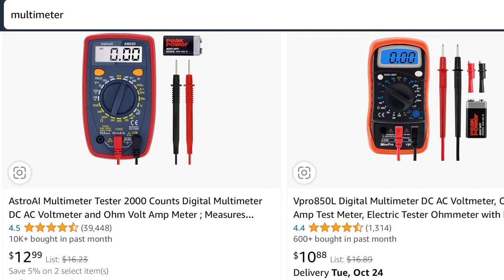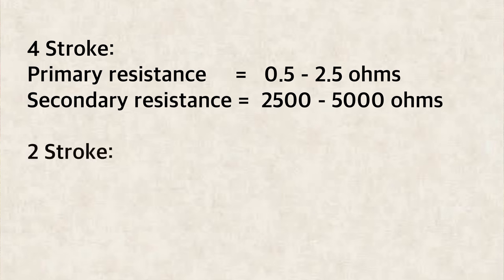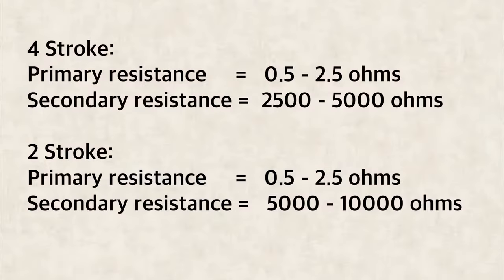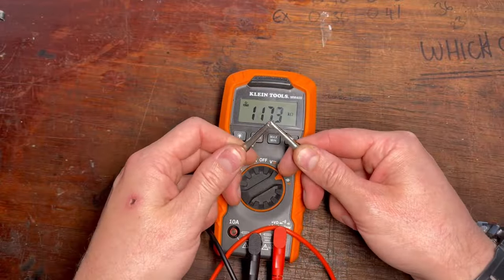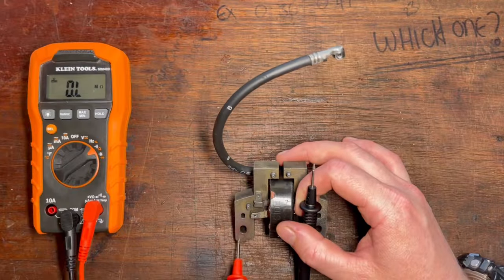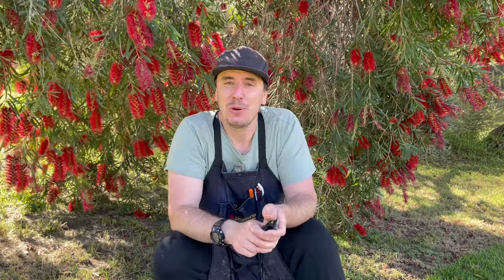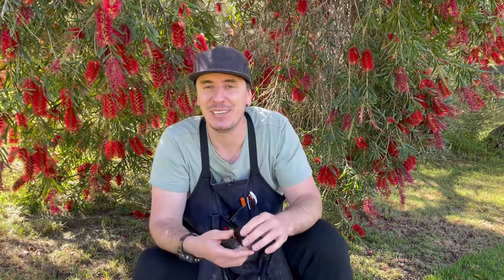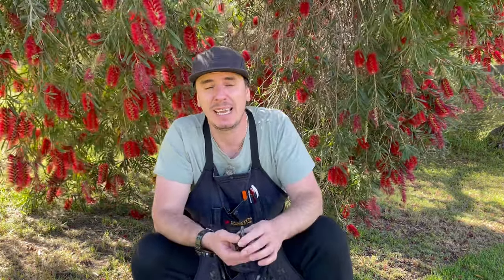Test Any Ignition Coil With A Multimeter! (Easy DIY Tutorial!)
Tutorial on how to test ignition coils you’ll find when repairing your engines at home regardless of brand. Honda, Kohler, Stihl, Husqvarna, Briggs and Stratton - it doesn’t matter! With a multimeter in hand, you can follow along with this in-depth, step by step tutorial! I cover the entire process from start to finish including interpreting multimeter readings, pitfalls to avoid as well as revealing a crucial, often overlooked step that can cost you hundreds of dollars too. Learn how to account for variations in resistance values, ensuring an accurate diagnoses as well as gain insights into recognizing the signs and symptoms of failing ignition coils, helping you prevent miss diagnoses, unnecessary expense and time too!

00:00 Use a multiplier to test an ignition coil
00:51 What you need to test an ignition coil
01:00 What is an ignition coil?
01:33 Good resistance values of an ignition coil
03:15 How to test and ignition coil with a multimeter
05:44 Don't make this mistake when testing your ignition coil!
07:21 Reasons why you may not have spark
07:51 Symptoms to look for when diagnosing a spark fault
08:22 My favorite spark tester